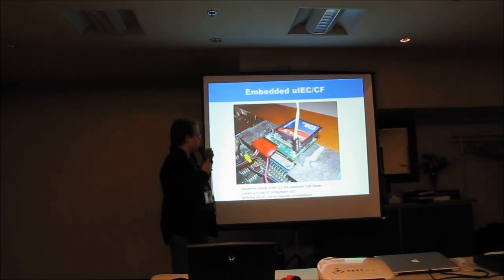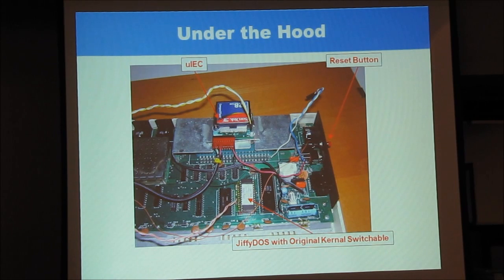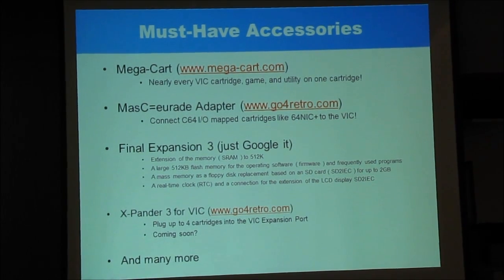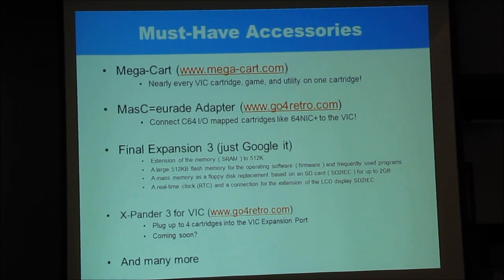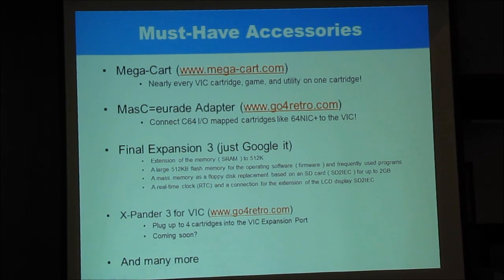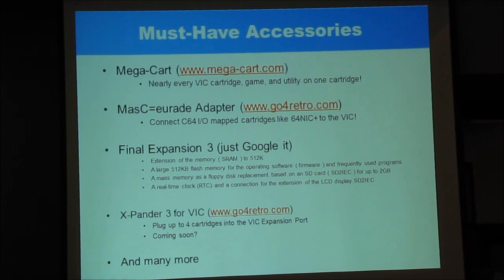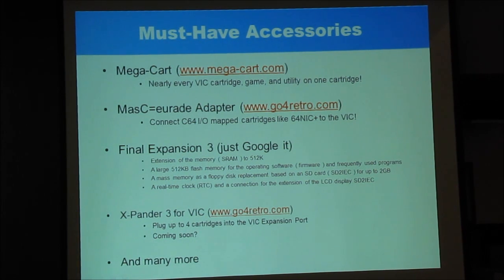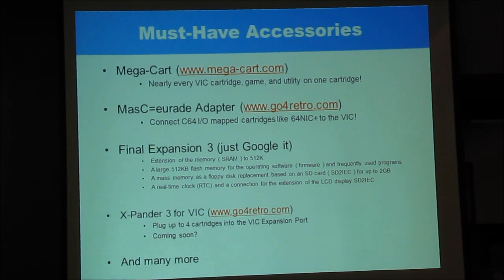World of Commodore 2012 - Ultimate Modded VIC-20 (Leif Bloomquist)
Modified Commodore VIC-20: Built-in uIEC with Compact Flash, JiffyDOS, 64C Keyboard, Blue LED, and Reset Button. But still runs at 1 MHz and has 3.5K RAM! The first few slides got missed, click here for the full presentation.

Video by Tom Luff.